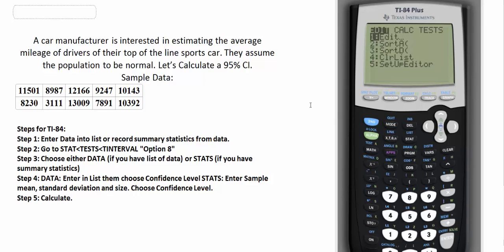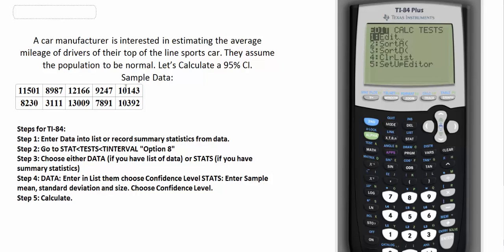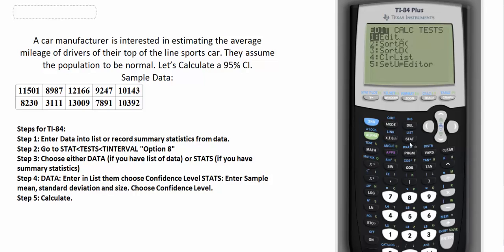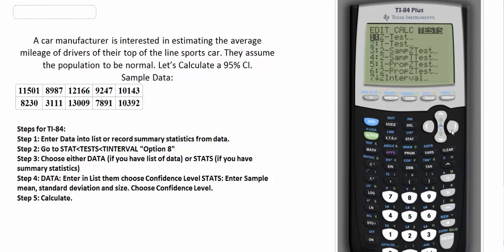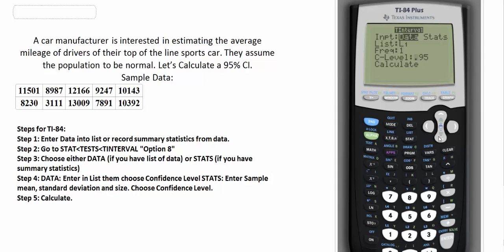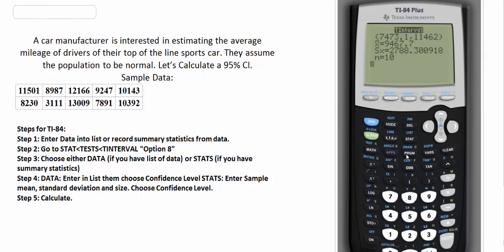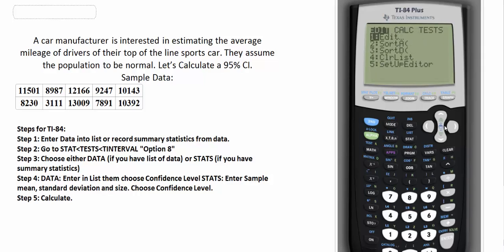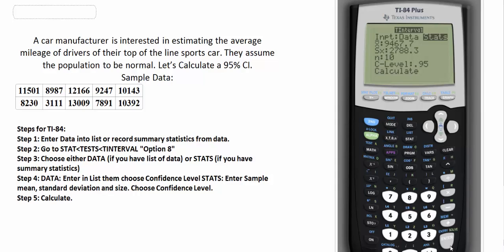How to perform a t confidence interval on TI84 Average Mileage Example